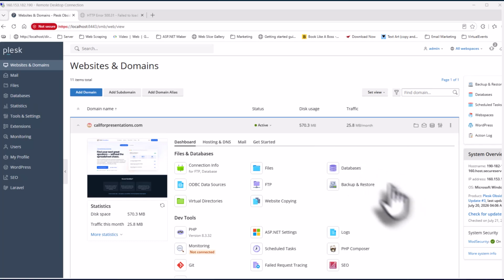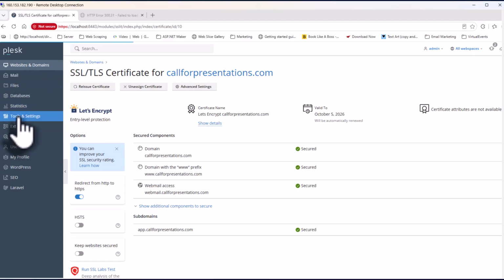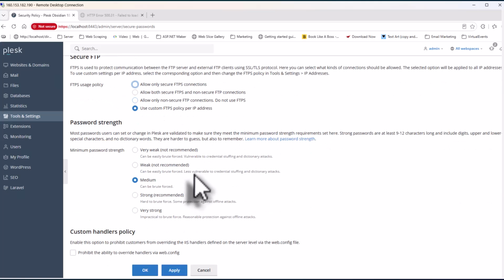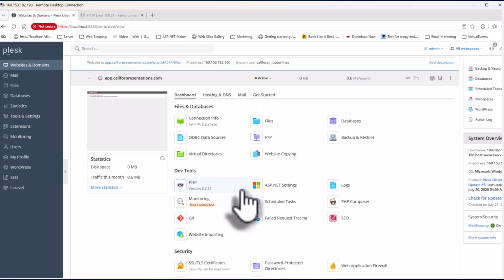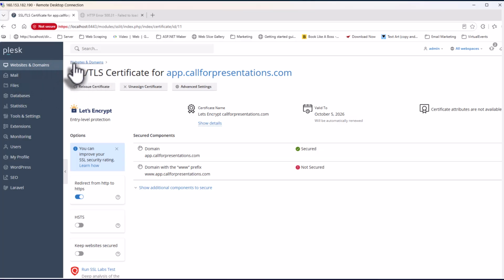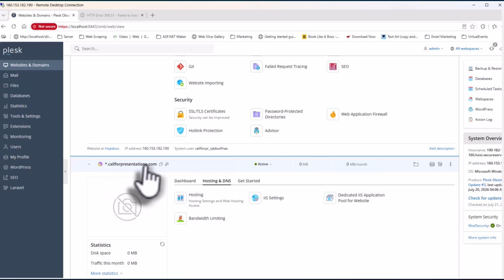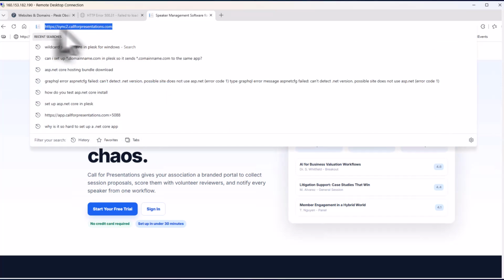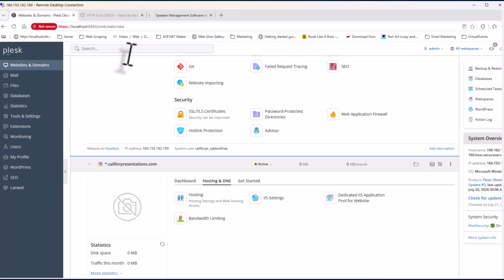Setting up Wildcard Subdomain Domain in Plesk